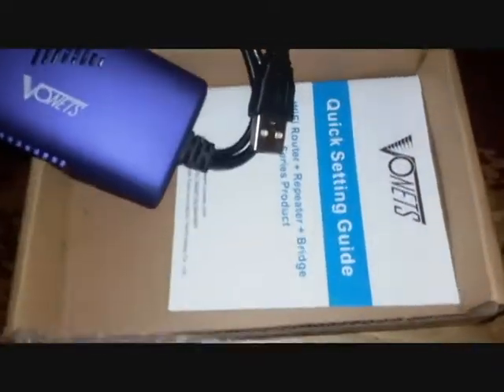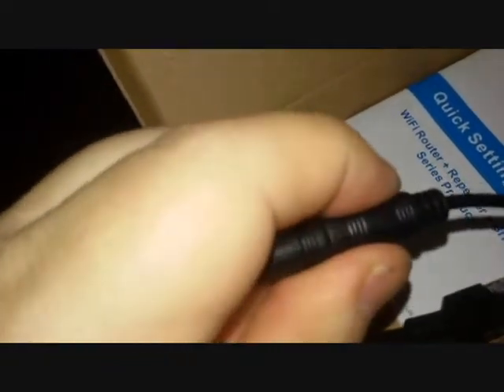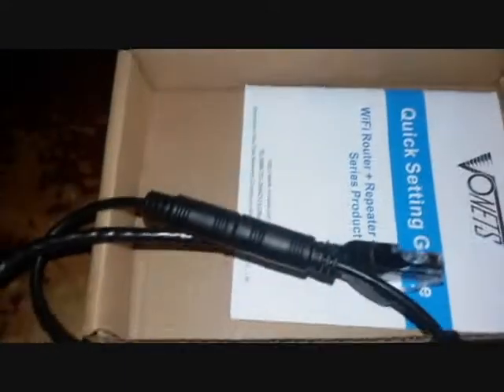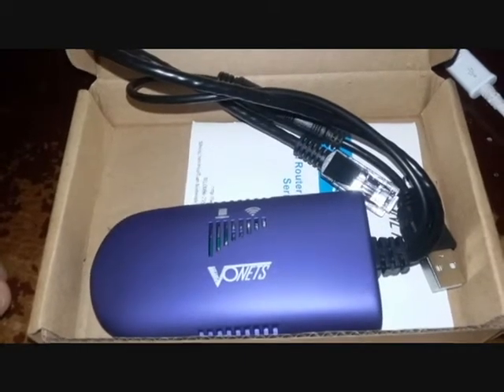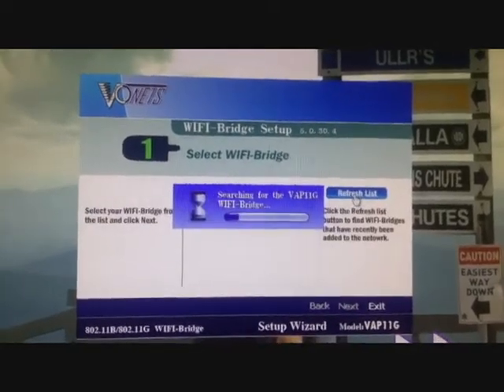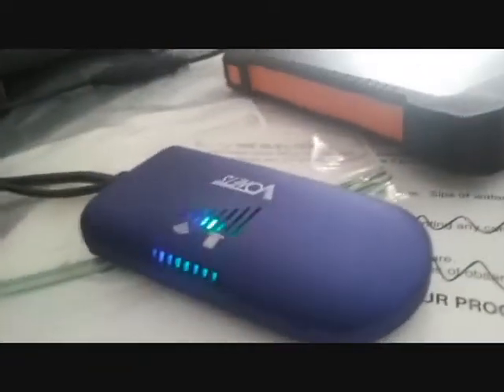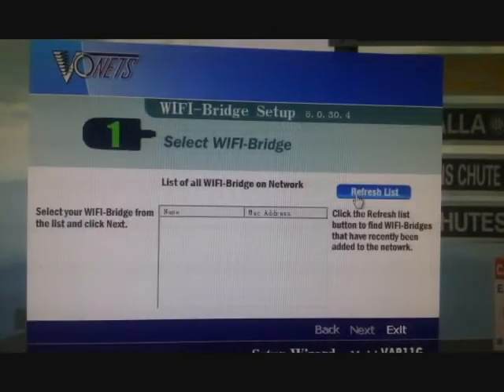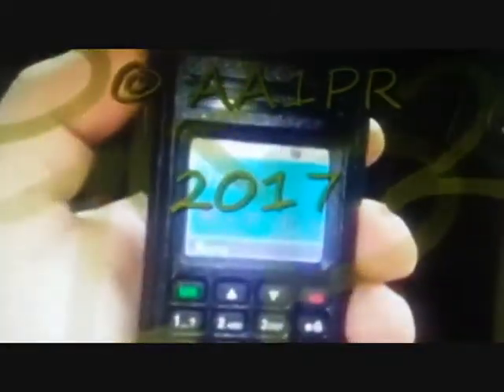VONETS VAP11G 300 Wireless Bridge, Mines a DUD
VONETS VAP11G 300 Wireless Bridge